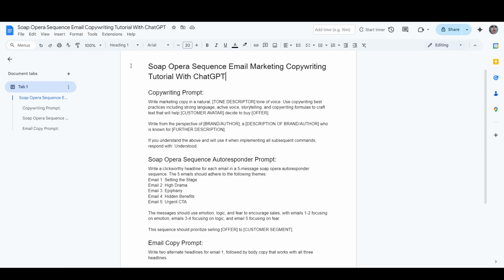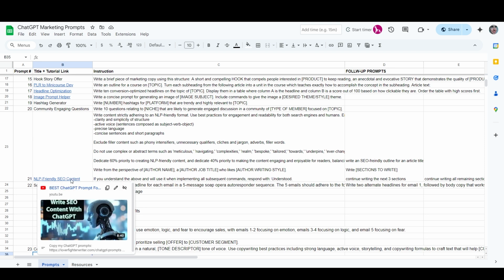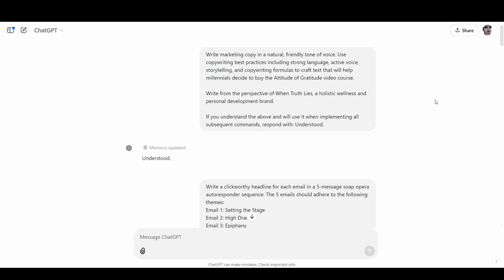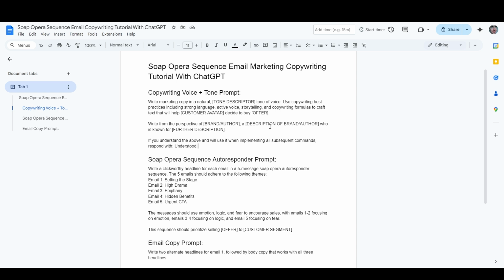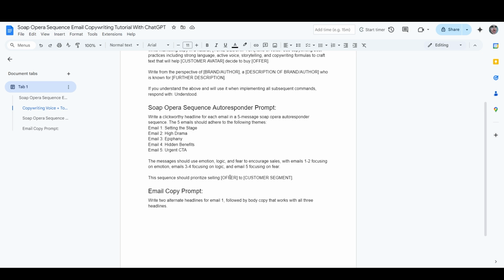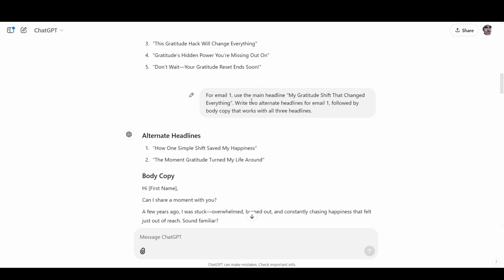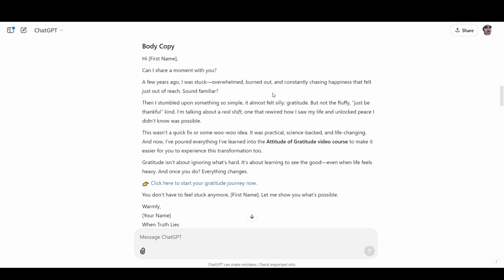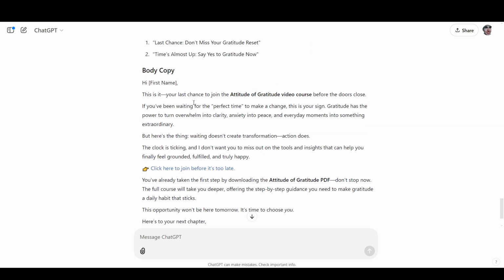Soap Opera Sequence Email Marketing Copywriting Tutorial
A soap opera sequence in email marketing is typically a series of 5 autoresponder messages sent over five days. It's a powerful copywriting formula for introducing yourself to new subscribers, hooking their interest, and promoting your offer in a compelling way.

I also recommend watching my headline copywriting video (linked above) because writing good email subject lines is the most important part of email marketing as a writer.

If you want access to the soap opera sequence email template I created while making this tutorial, subscribe to my email list (first link) and reply to any of my emails to let me know you want it. I'm here to help!